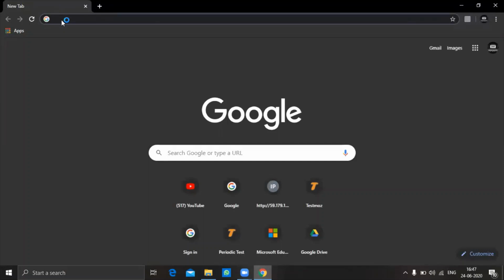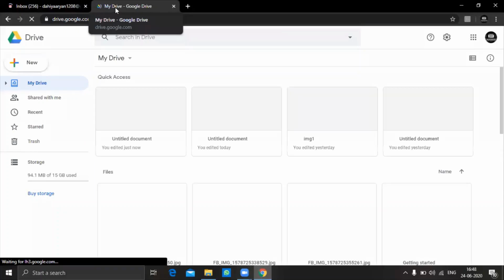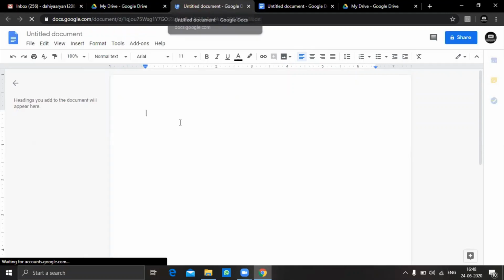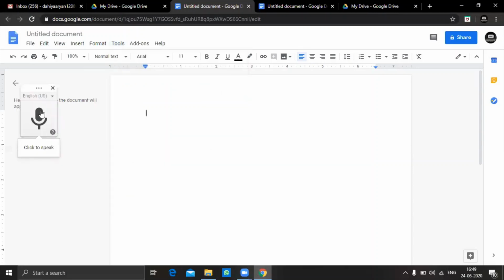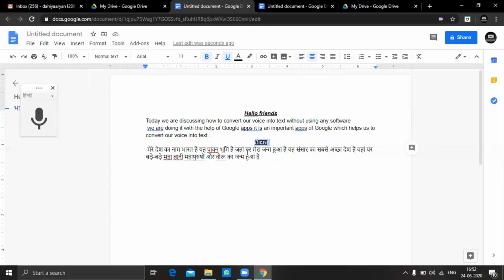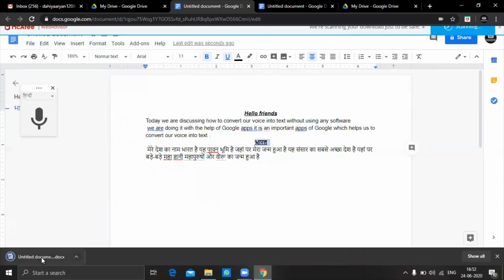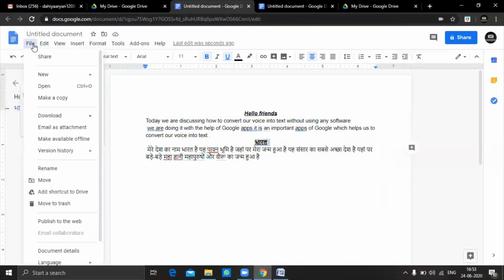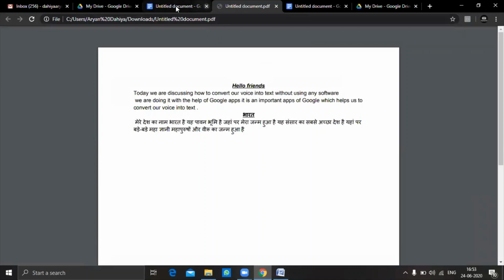Voice to Text conversion..by Hemlata